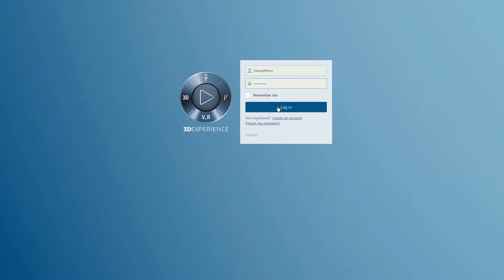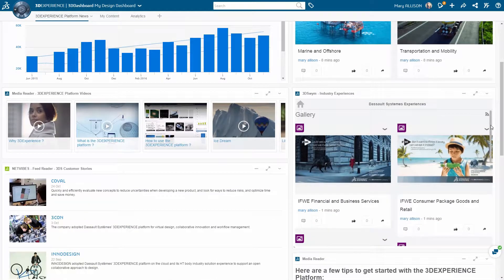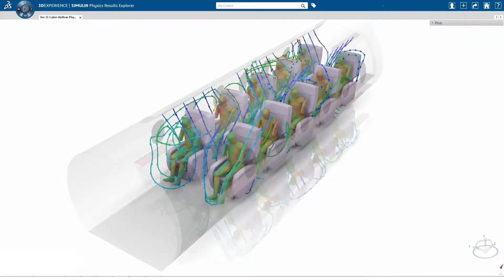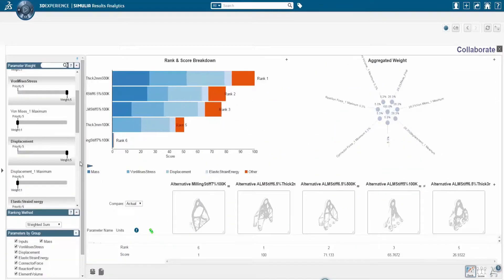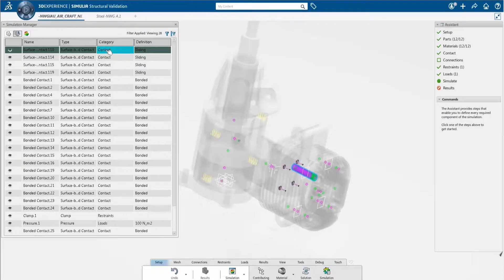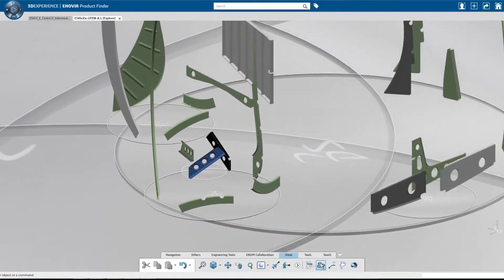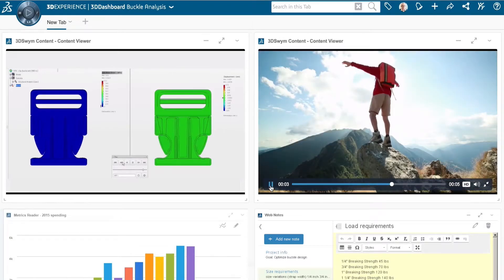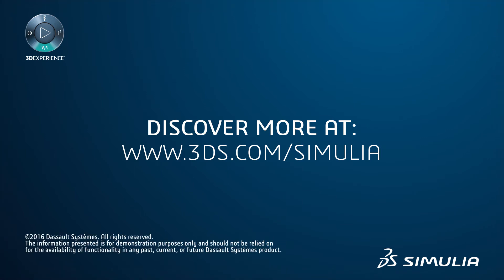SIMULIA on 3DEXPERIENCE platform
3DEXPERIENCE is the platform that accommodates the entire structure of the company, from designers and engineers to managers and customers. A single platform that includes all the necessary roles to carry out your projects.

In this video you can find an explanation of the 3DEXPERIENCE platform and how it can be used to perform realistic simulations.

Do you want to know more about 3DEXPERIENCE?

Who is 4RealSim?

4RealSim is your expert finite element partner and Abaqus, HyperSizer, Simpack, Isight, fe-safe, Tosca, VCollab and 3DEXPERIENCE reseller

Do you have any question? Please, comment down bellow.